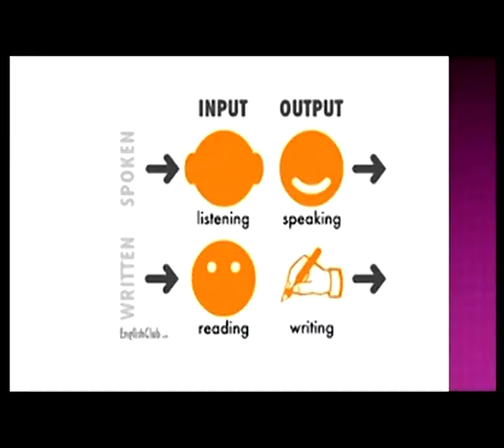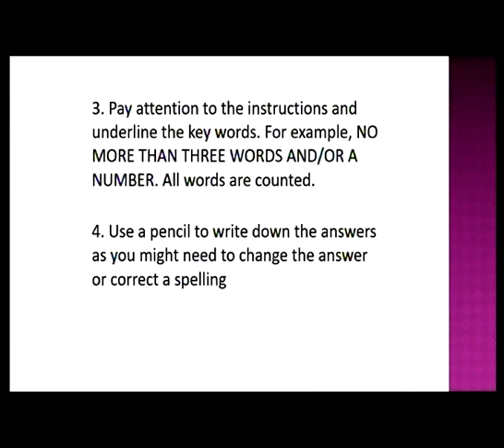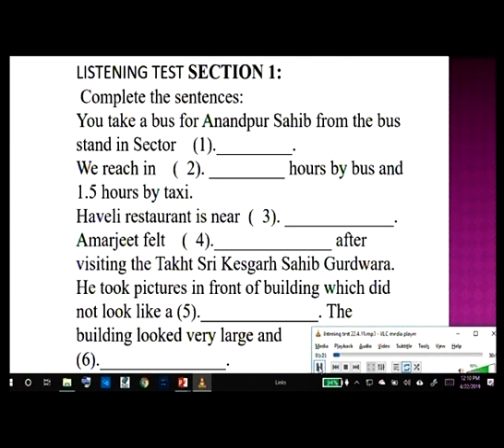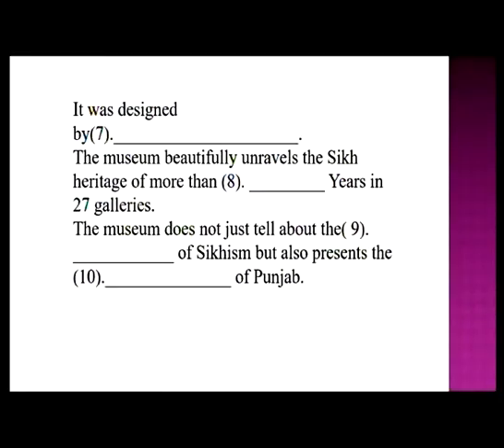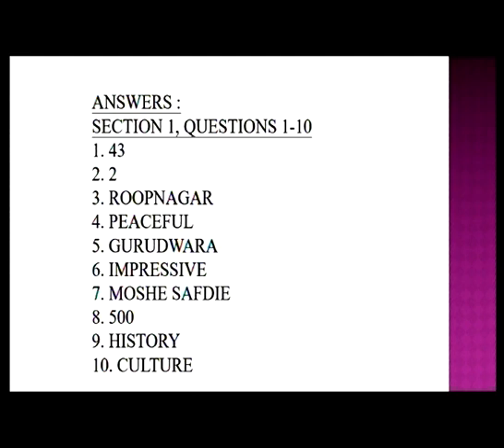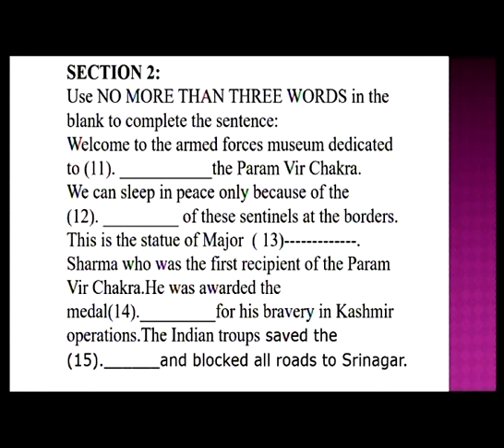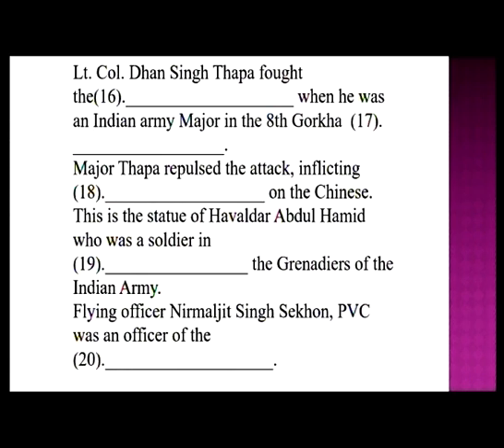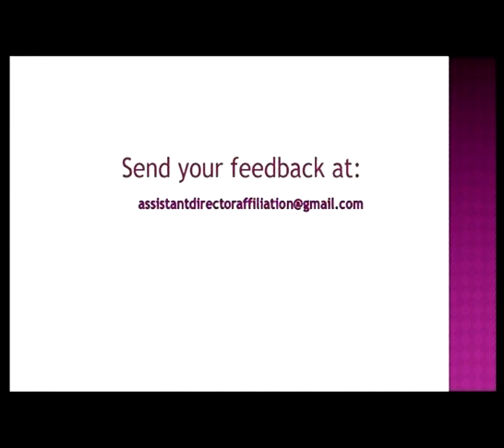Listening Skills p1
Copyright of Punjab EDUSAT Society